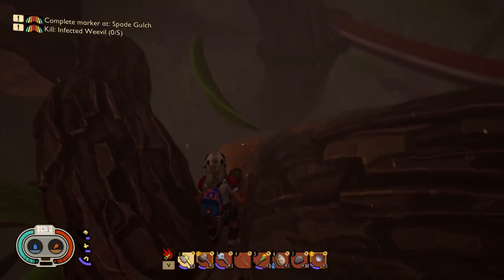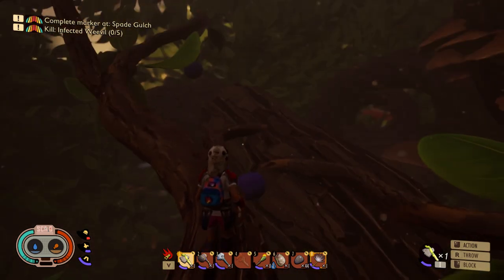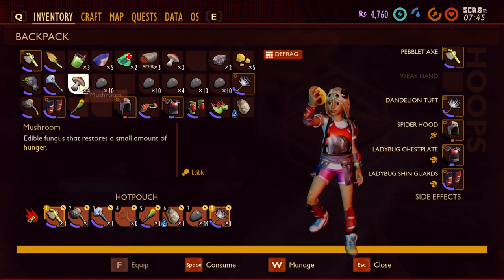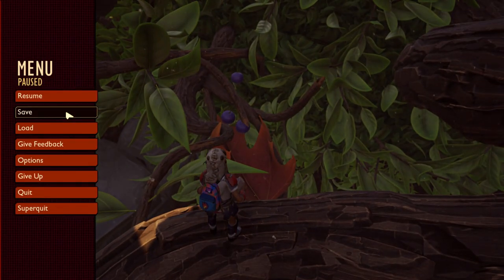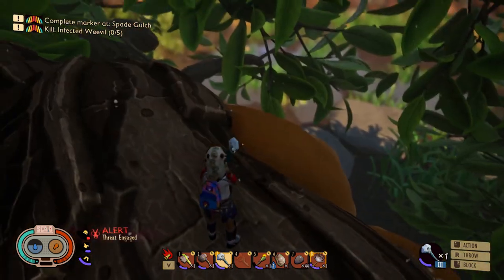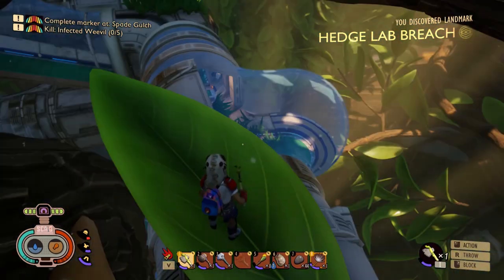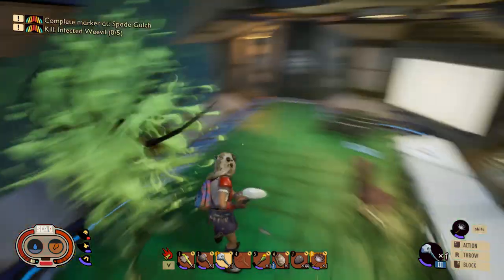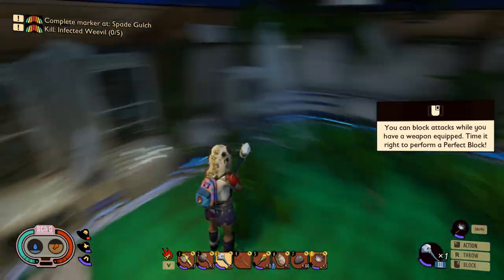GROUNDED - Discovering the Secret Lab & How to get in?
In this Grounded gameplay video, I show you the moment I climb the berry bush in the game GROUNDED and discovering the Secret Lab. I'll show you how you can get to the location where the lab is and how you can get into the lab through a hatch.

To get to the Secret Lab in the game Grounded, you need to climb on branches on the berry bush. It's kind of a maze until you get to the location where the secret lab is located.

What to do in the secret lab? - there is a switch you need to close, but I haven't figured out more than that.